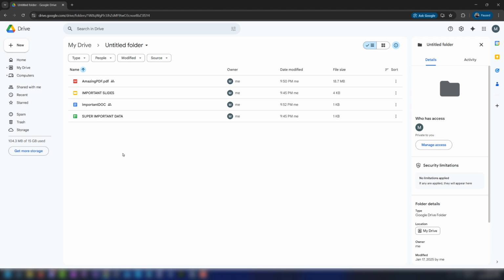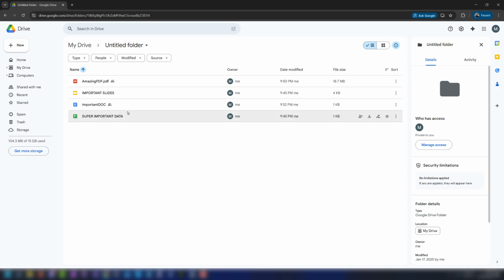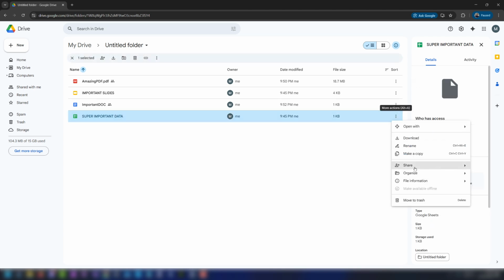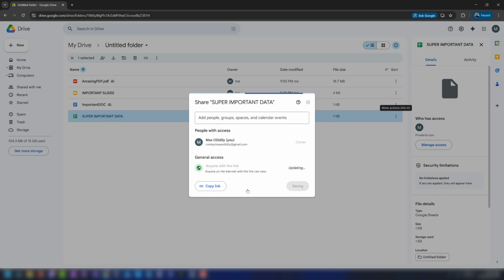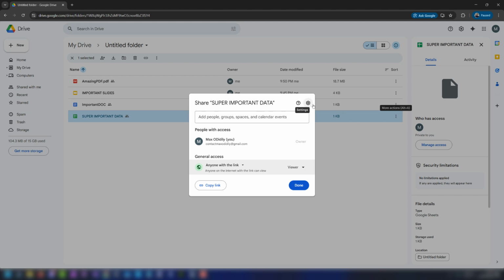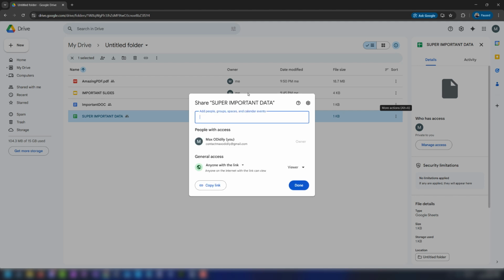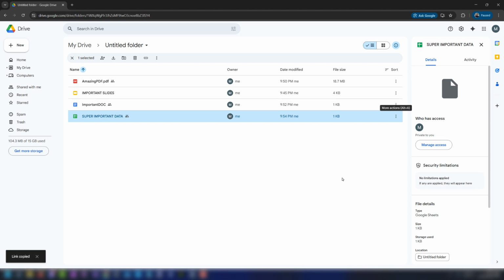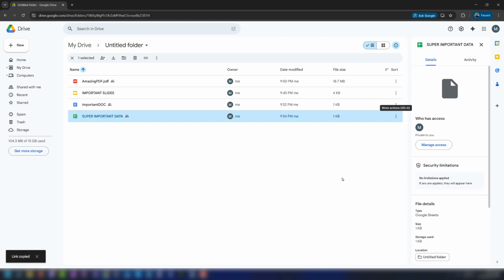How to Stop People Downloading, Printing or Copying Google Sheets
Greetings, in this Google Drive tutorial we shall be looking at how to prevent people from downloading a file on Google Drive. This google drive tutorial is great if you want to share files with others but stop them from copying the file or downloading the file or printing the file.

To stop others from downloading your file on google drive, you need to firstly make the file view only. To do this, right click on the file in google drive you don't want people to download, then click on the share button.

Now you need to change the general access option to be viewer. The next step to stop people downloading your google drive files is to click on the settings button. Then you need to un check the box next to "Viewers and commenters can see the option to download, print and copy".

Once you have unticked the box next to the text  "Viewers and commenters can see the option to download, print and copy", click on the done button.

That is all you need to do to disable the download option on shared files in Google Drive.

How to prevent a user from downloading a file in a shared folder